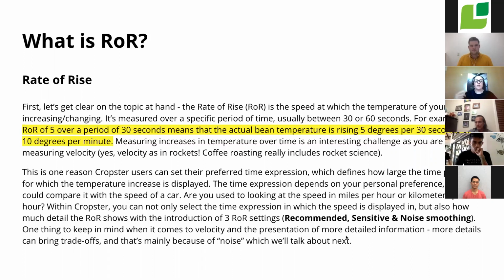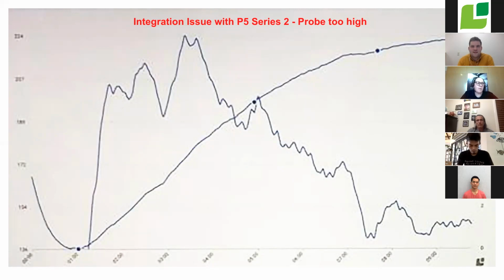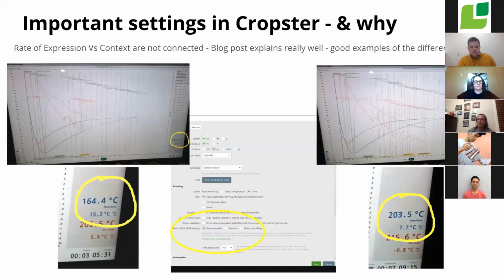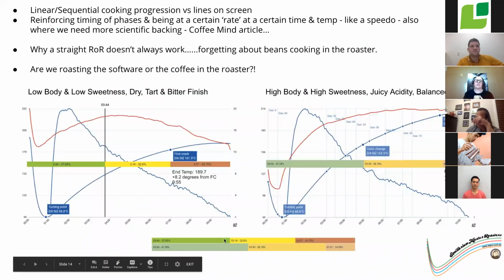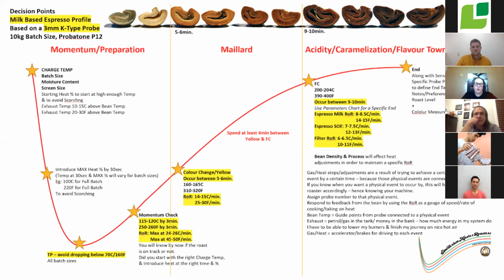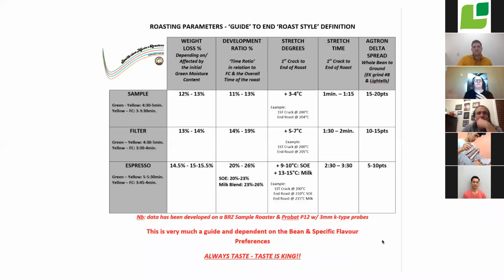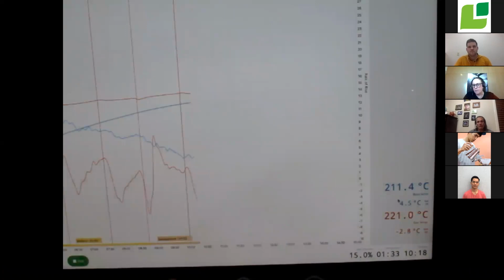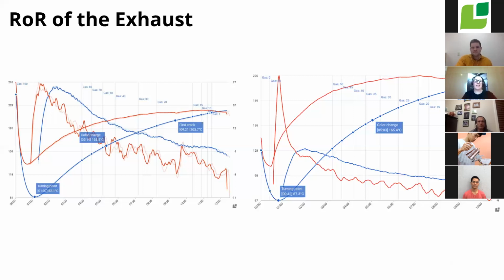Using Rate of Rise to your Advantage in a Production Setting - with Anne Cooper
Rate of rise is a powerful tool that allows you to plan out your roast and consistently stay on top of producing a desired roast profile/flavour. Besides showing how temperature is expected to change as the roast progresses, the RoR 'rate' can also give insight into the energy required as we develop, manipulate & create specific flavors in our roasted products. Anne Cooper, coffee consultant behind Equilibrium Master Roasters and Matthew Bergstrom of Cropster will discuss how to better understand your Rate of Rise and get the most out of it when production roasting.

00:03:48 What is Rate of Rise (RoR)?
00:06:34 Understanding your coffee roaster hardware
00:14:44 Important Cropster RoR settings
00:21:00 Creating your initial coffee roasting profile
00:22:53 Anne Cooper talks about the linear/sequential coffee roasting method
00:27:49 Key coffee roasting profile decision points
00:32:30 What to look for when reviewing your Cropster roast logs
00:33:35 Dig into the roast profile parameter chart
00:35:12 Finishing a roast
00:45:14 How Anne Cooper uses the RoR of Exhaust
00:48:02 Q&A

About Cropster:
We live in the mountains and write software that helps people make better coffee.